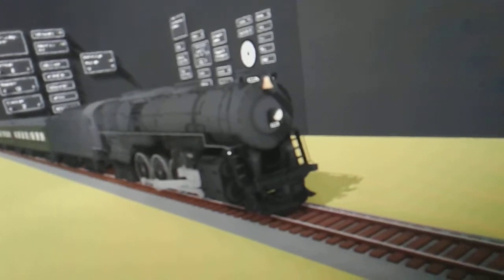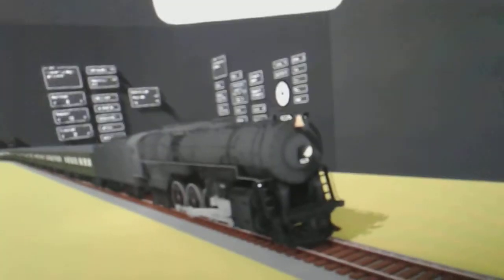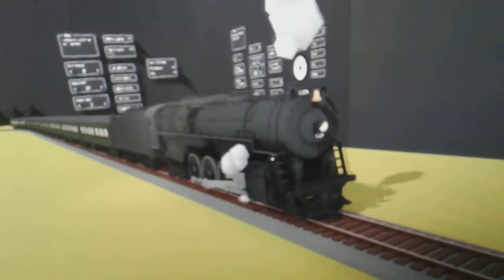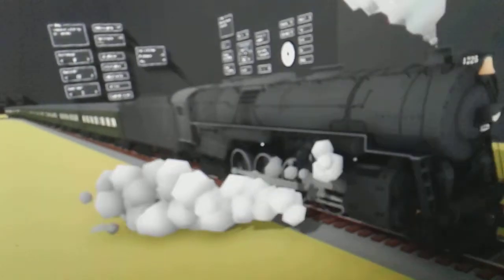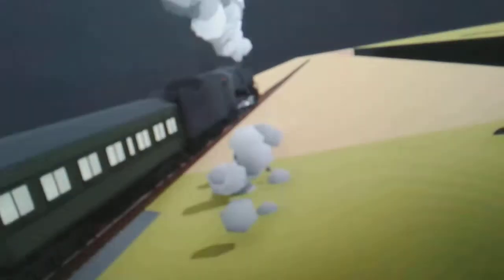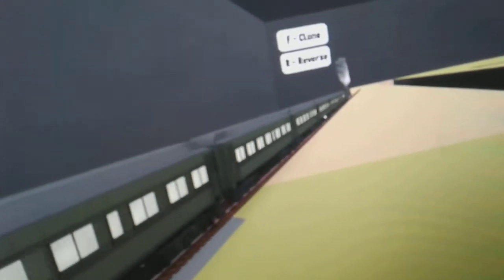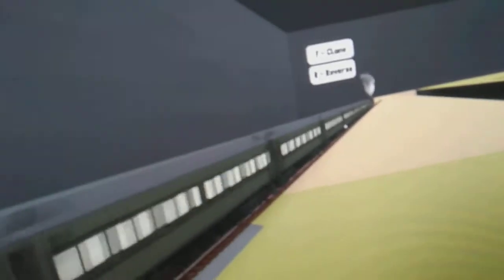Steam age: HD trailer